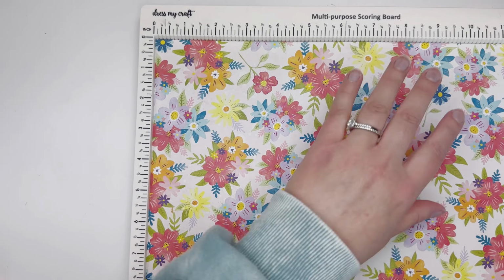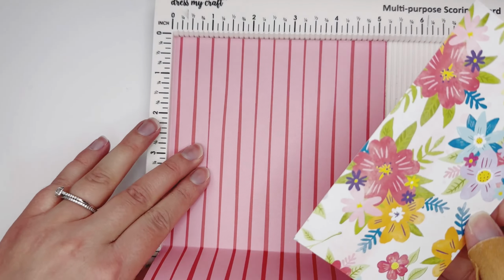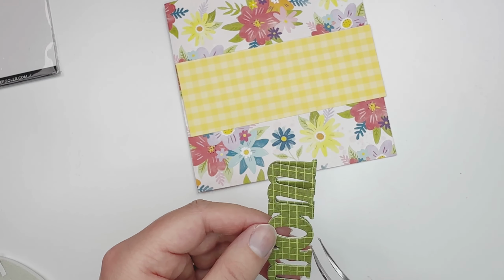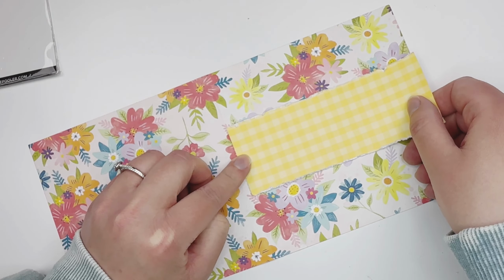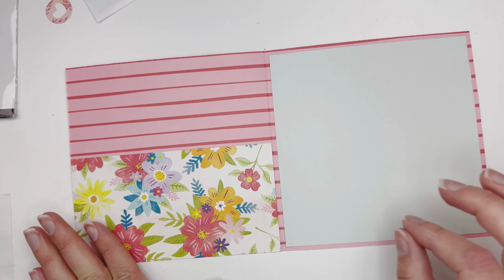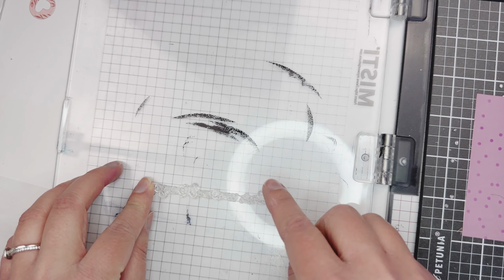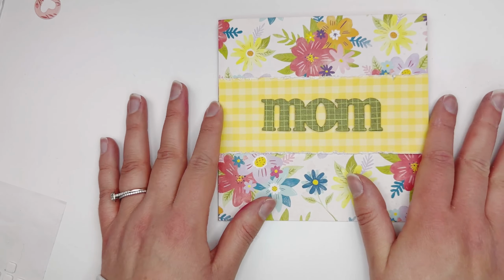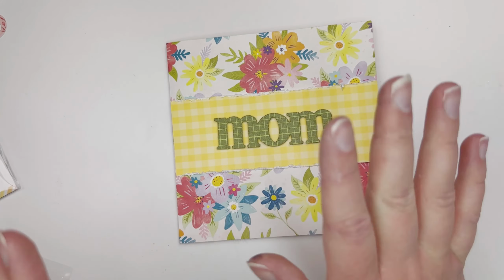How To Make A Square Card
Today I am sharing how to make a simple square card, featuring another easy pocket - ideal for gifting the perfect gift card to your Mom this Mother's Day. If you need some good gift card ideas for Mother's Day you can find a list on my blog post

Connect with Emily!

I only show you products from companies that I believe in and purchase from personally. Thank you for supporting me so that I can continue to bring you lots of fun crafting content!

*Note: the paper I used was from my stash & couldn't find in stock - be sure to use what you have on hand! :)*

Products Used:
Emily Moore Designs Let's Celebrate! Bundle
Misti Stamping Platform (in teal! pink is sold out right now!)
_pos=4&_sid=2cd6fb774&_ss=r&aff=153